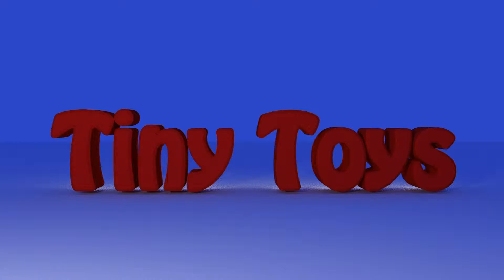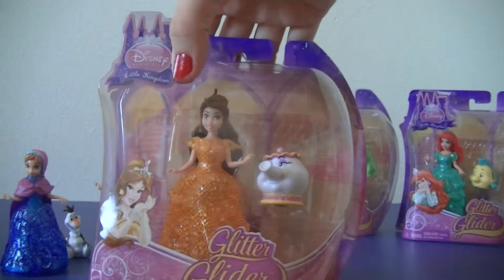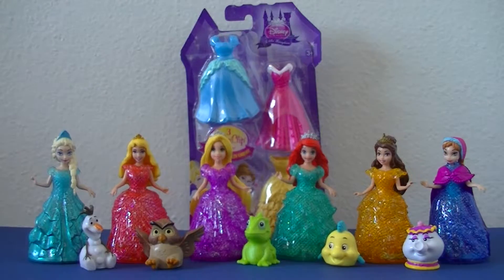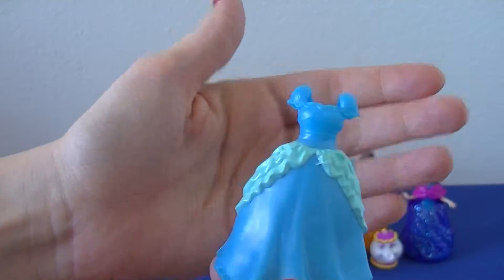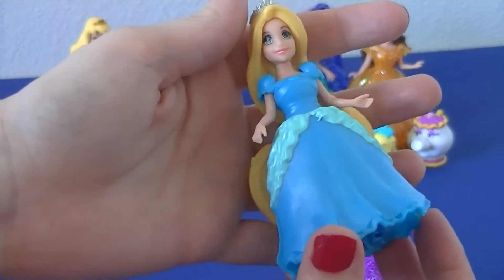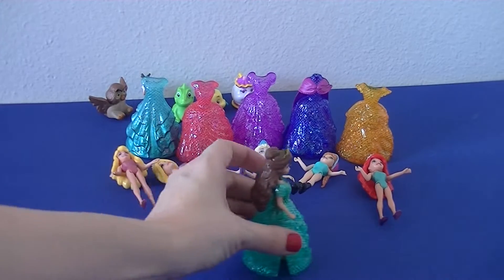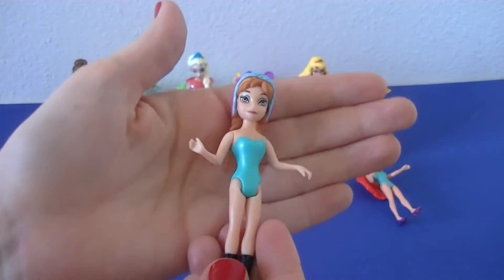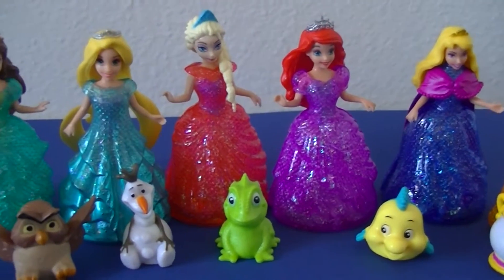Elsa Anna Glitter Glider Magic Clips Set!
Tiny Mom reviews Magic Clip Dolls! Complete set including Elsa and Anna and all of the sidekick characters too!